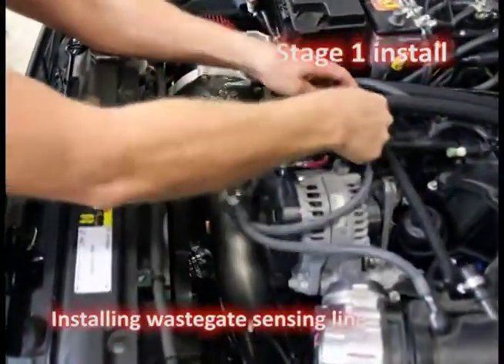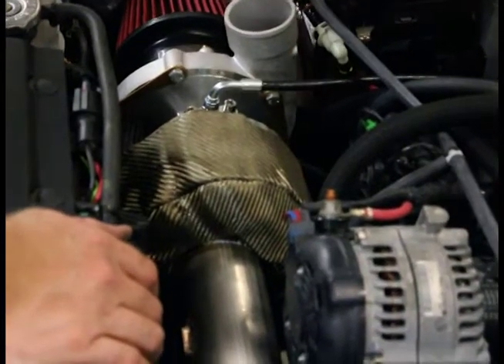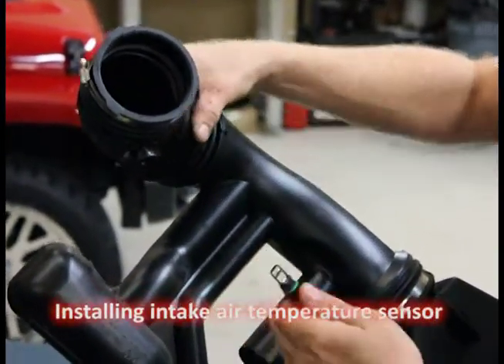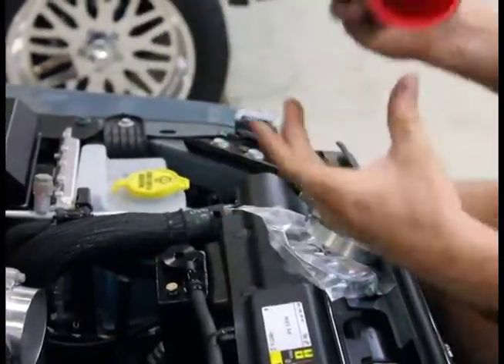3.6L Jeep Turbo Kit Installation #14 | Prodigy Performance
Installation of wastegate sensing line, intake charge pipe & hoses, intake air temperature sensor, oil pain drain fitting, turbo drain hose and catch can drain hose.
rodigy Performance Jeep Wrangler Turbo Kits - The Next Level in Jeep Performance.  We appreciate your feedback.
Prodigy Performance the Leader in Jeep Performance. Power, Speed, Reliability GO BIG GO TURBO!!